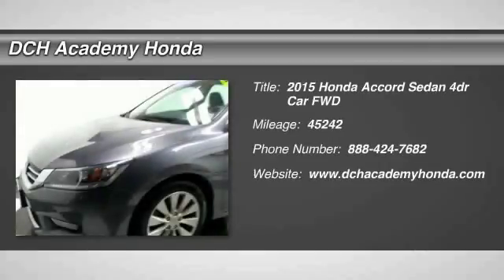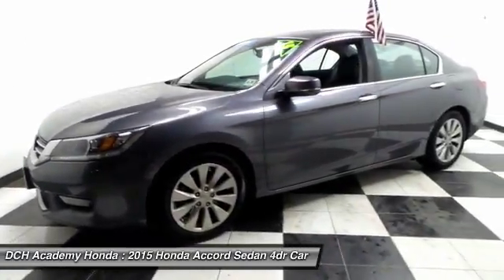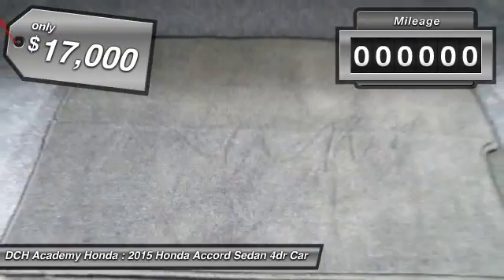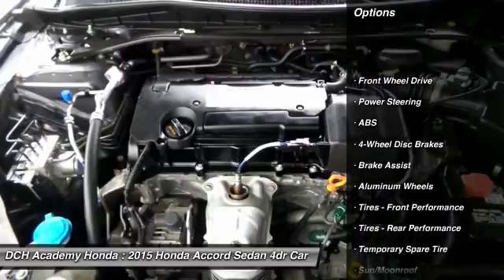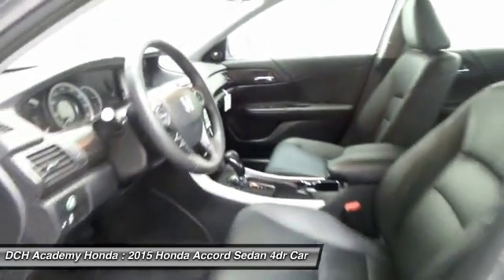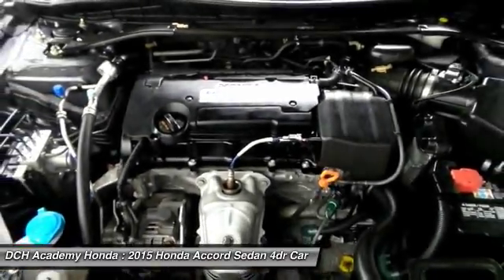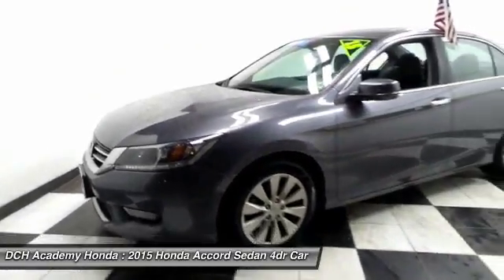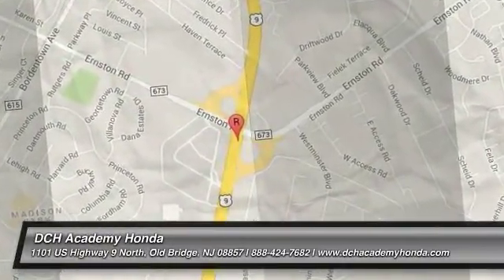2015 Honda Accord Sedan AHR7097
2015 HONDA ACCORD SEDAN Old Bridge, NJ
Stock# AHR7097

* * * * * OEM CERTIFIED * * * * * VALUE PRICED,ONE OWNER, BACK-UP CAMERA, LEATHER, HEATED FRONT SEATS, LANE DEPARTURE WARNING, BLUETOOTH, MOONROOF, MP3 Player, NO ACCIDENTS on CARFAX, KEYLESS ENTRY, 36 MPG Highway, SAT RADIO, ALLOY WHEELS!. CARFAX REPORT SHOWS 1 OWNERS and 3 SERVICE RECORDS. Thanks to an extensive used-car warranty, every Honda Certified Pre-Owned Vehicle comes with peace of mind. It covers major engine and transmission components, except for standard maintenance items, body glass and interior. Honda will repair or replace any covered part that is defective in material or workmanship under normal use. The Honda Certified Pre-Owned Vehicle Limited Warranty extends the powertrain coverage to 7 years*/100,000 total odometer miles (whichever occurs first). *See dealer for details. DCH Academy Honda proudly services the central New Jersey area, we can handle all of your Used Car needs.